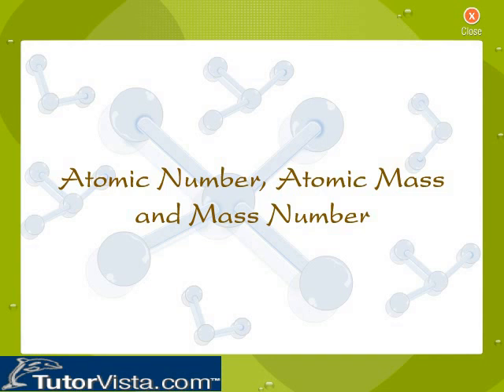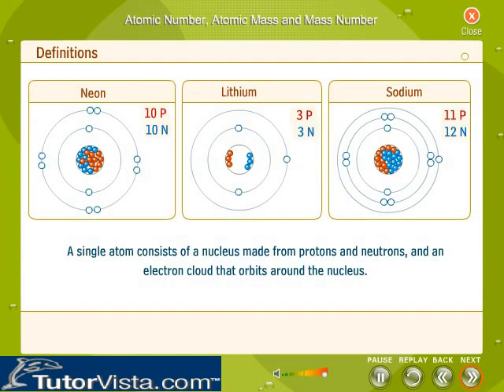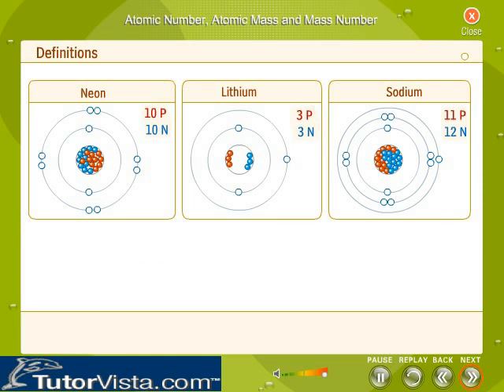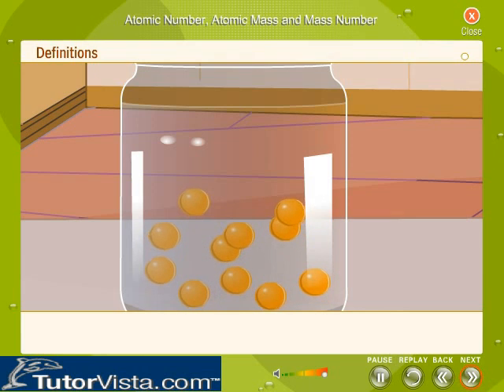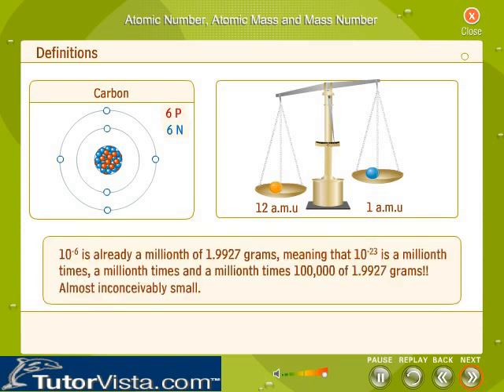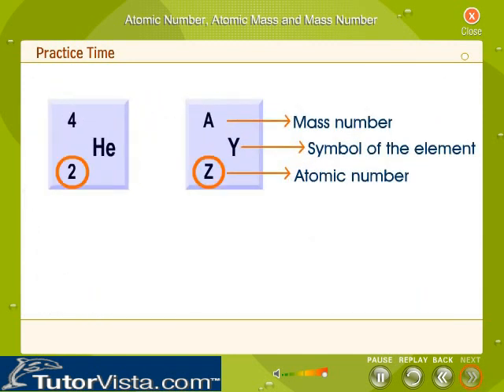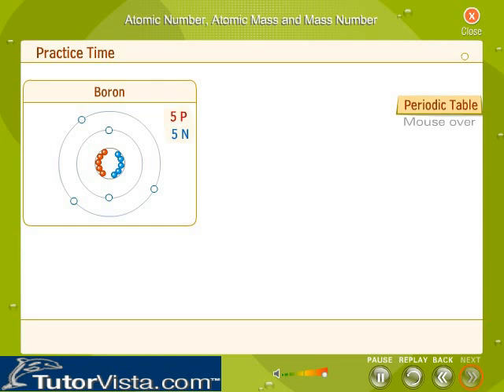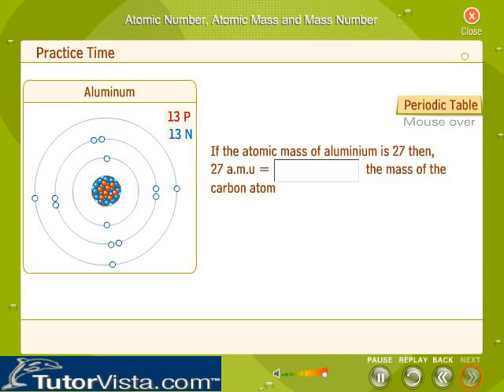Atomic Number, Atomic Mass and Mass Number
Atomic Mass

Out of these the mass of electrons is infinitesimally small,hence negligible.The masses of neutrons and protons. is the mass of the atom.In day to day  life we use the units as g or kg to measure mass.However the mass of neutrons and protons.being very small,such units cannot be employed.

However they are compared to one another.In order to have uniformity in measurement, 1/12 th mass of  Carbon 12 is taken as standard atomic mass unit.Masses of other atoms are compared with this and standardized as amu.So the atomic mass of hydrogen is 1.0079

.It means mass of hydrogen atom / 1/12 th mass of  Carbon 12 =1.0079